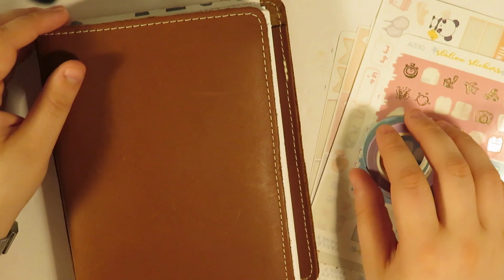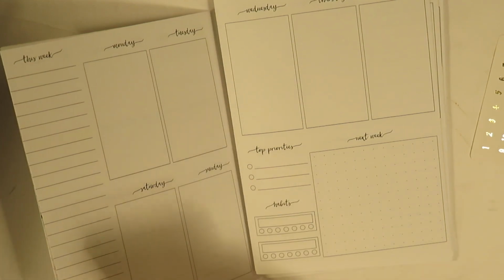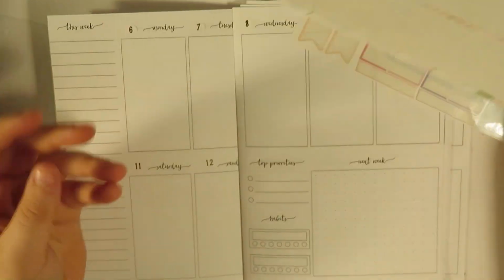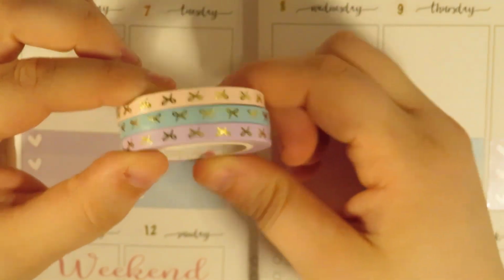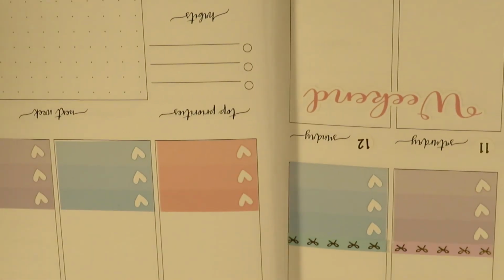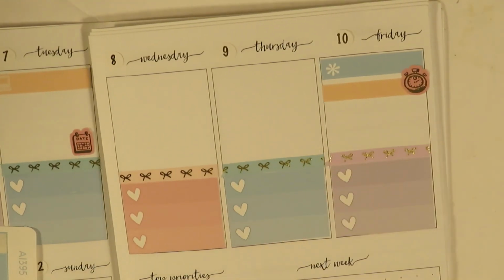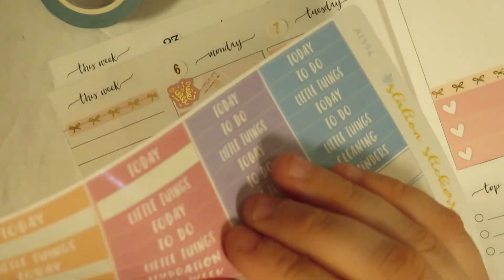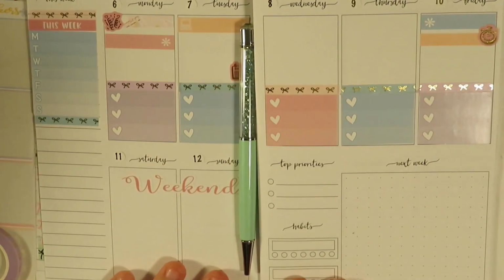B6 Traveler's Notebook PWM for Work // Work Planner PWM // Jesenia Printables insert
I am on the road to planner peace and thought I would share this before I switch my planning style.

My planner is an Erin Condren Vertical Planner in neutral